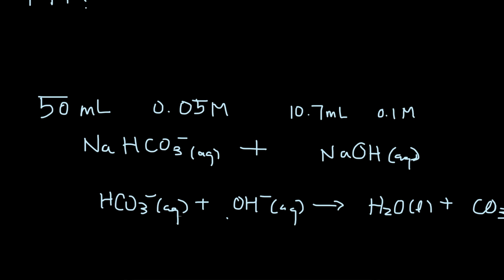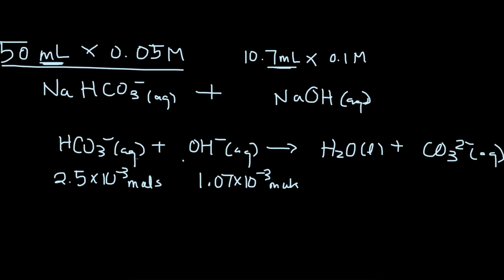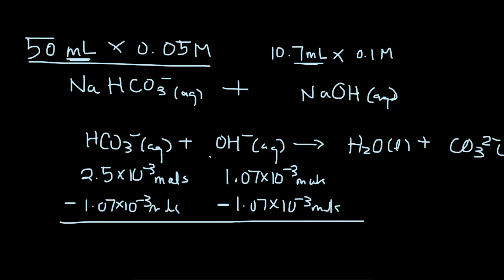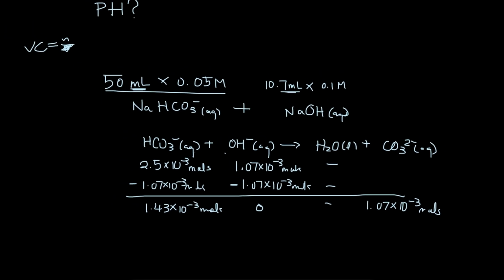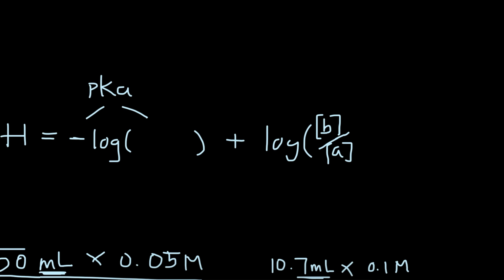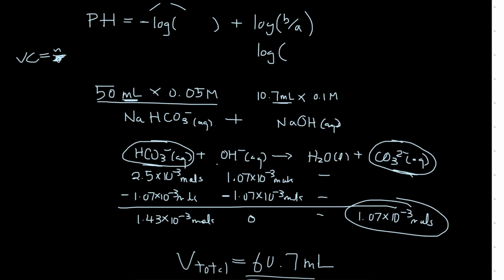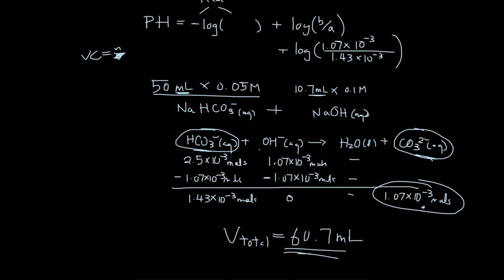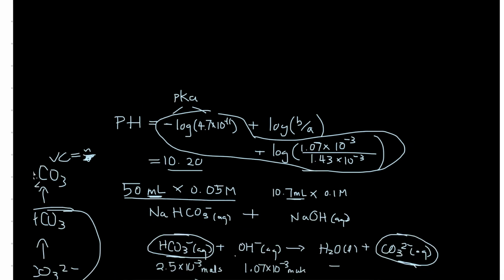Mix Weak Acid with Strong Base | Chem102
1. Write out net equation
2. Stoich by mols
(If stoich shows we are before equivalence point…
3. Identify buffer & use Henderson equation.

Chemistry acid bases